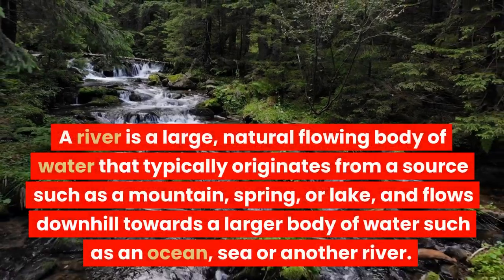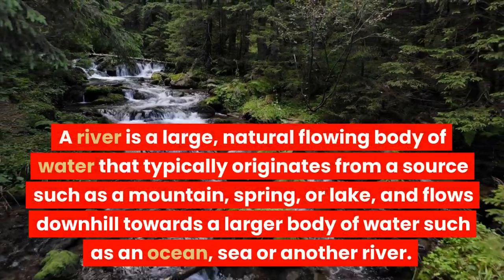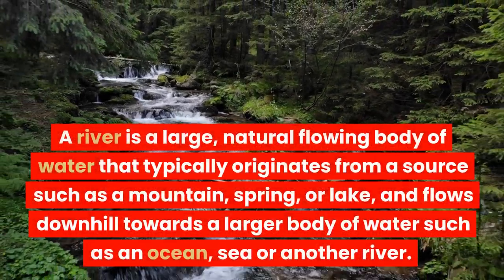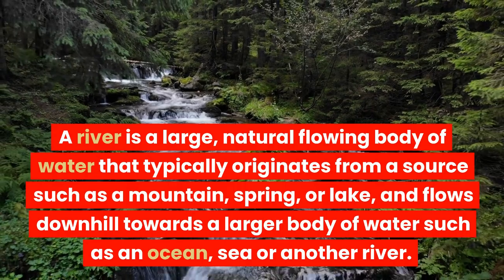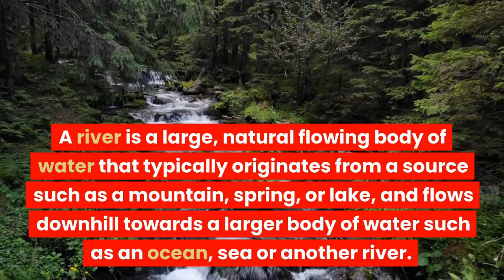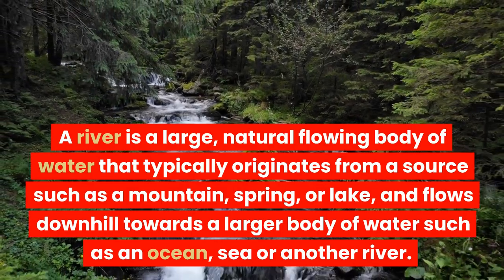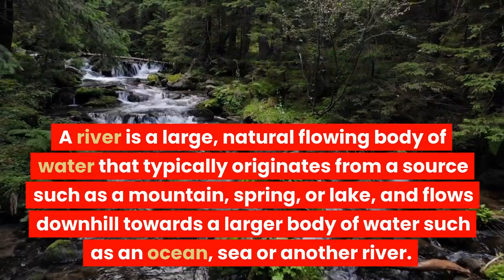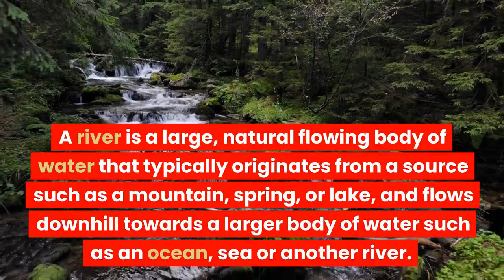What is a River - Steven Kelly